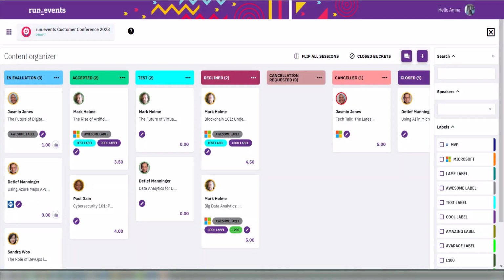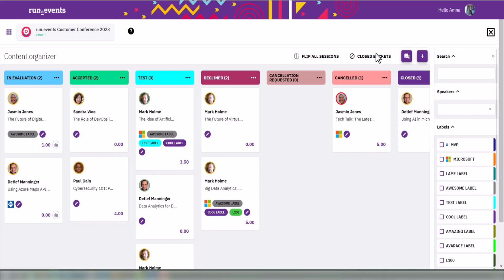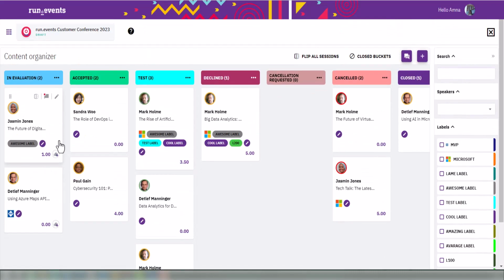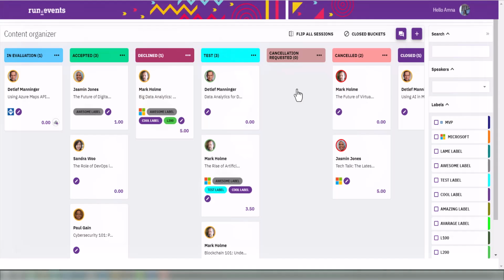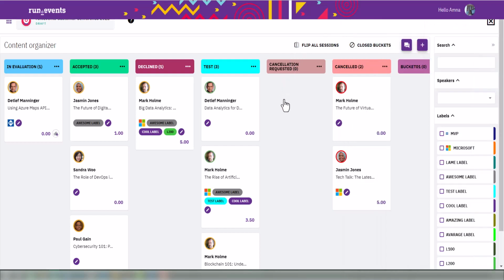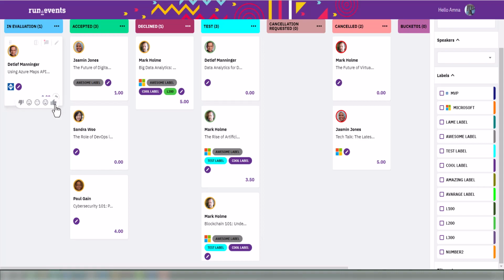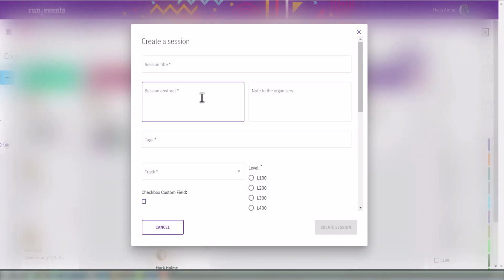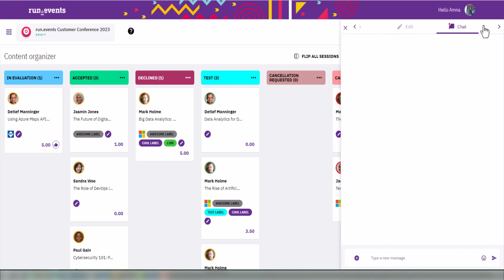Unleash Your Event Potential with run.events Content Organizer module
Discover how to revolutionize your event planning process with run.events' Content Organizer, the definitive solution for managing and manipulating speaker sessions. No matter how large or complex your event, this enterprise-level Event Management Platform is designed to keep everything organized and under control, ensuring a seamless and stress-free experience for you and your team.

In this video, we explore the power-packed features of our unique Content Organizer module:

🔵 Session Management: Dive into an intuitive and visually appealing interface where content team can classify and rate submitted sessions effortlessly. With our kanban-board style view, managing and rating these submissions has never been easier.

🔵 Content Selection & Agenda Management: Wondering how to select the best from hundreds of submissions? Our Content Organizer makes it a breeze! Easily sift through sessions, pick the best, and seamlessly integrate them into your event agenda.

🔵 Speaker Communication Management: Streamline communication with your speakers directly from our platform. Keep them informed, engaged, and excited about your event - all at a click of a button!

🔵 Team Collaboration: Empower your content team with a platform that facilitates collaborative efforts. Content Organizer ensures that everyone is on the same page and working harmoniously when selecting the event agenda.

Transform your content selection from daunting to delightful with run.events' Content Organizer. Be it a conference, workshop, or a fair, we help you organize and deliver exceptional experiences for your attendees.

And don't forget to 'Share' with your network to help them too in making their events a grand success!

Everything is under control.